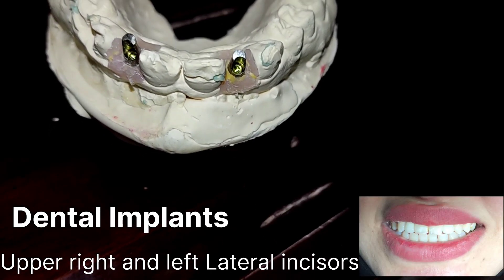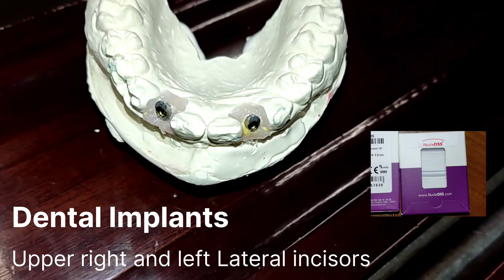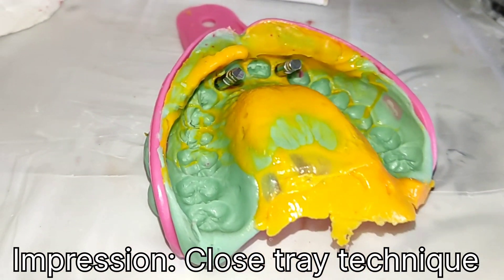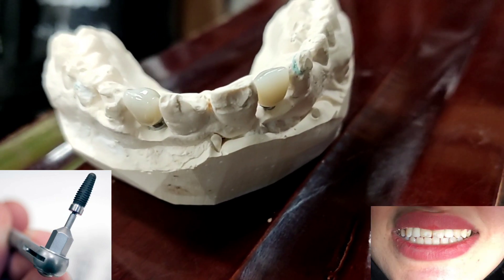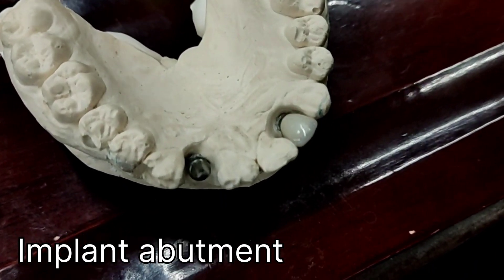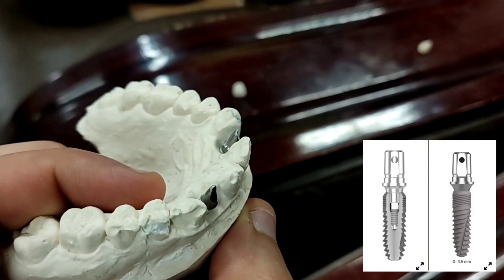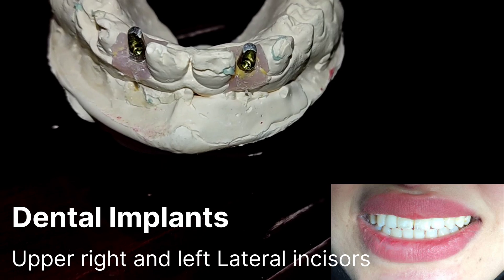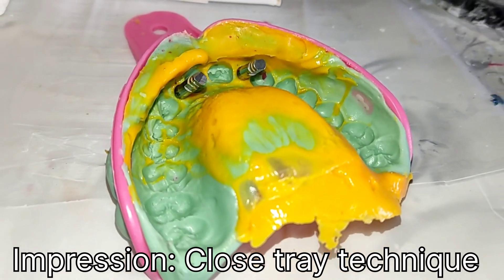Dental implants, NucleOSS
New video about dental implants. achieve a perfect smile with dental implants. clinical case at dental clinic. Dental implant prosthodontics, close tray impression prosthetic part of a dental implant after surgical insertion of fixture of upper left and right Lateral incisors. dental implant screw tested the stability of fixtures and in this video the second step of dental implants. brand used is NucleOSS. NucleOSS abutments show on the master cast. and as we see the impression Close tray technique. the close tray impression technique is done by specialist prosthodontics. using silicone heavy body and light body consistency. plastic disposable trays. with analog and post after removing gingival former or healing abutments. then insertion of zirconia crown cementation on dental implant abutments. NucleOSS is an implant manufacturer founded in Turkey in 2001. It offers a range of 9 bone level and tissue level implants with tapered, straight and tapered apex shapes. It is distributed in over 16 countries. Technical Features dentalimplantology dental_implant dental_implants abutment NucleOSS zirconia zirconium affordable dental_clinic dentistry dentist
Level: Bone Level
Connection Type: Internal
Connection Shape: Hexagon
Head Shape: Straight
Head Microthreads: No
Body Shape: Tapered
Body Threads: V Shaped
Apex Shape: Dome
Apex Hole: No Hole
Apex Grooves: Yes
T6 Torq is a standard dental implant produced by NucleOSS. It's a bone-level implant. Its connection is internal, with a hexagon shape and with internal bevel. Its body is tapered with v-shaped threads. Its head is straight. Its head has a bevel. Its apex has a dome shape, doesn't have a hole, and has grooves. It is available in 4 different diameters and 6 different lengths. This implant model is fairly recent. We don't have a catalog available for this model. NucleOSS also offers 8 other implant models. Our AI technology identifies your implant from a simple periapical radiograph. This is a post of a nonregistered company. Information given here is checked thoroughly by "Implant-Register". However we can not guarantee for any material, property or completeness. Products may not be available in all countries. Ask the company for such questions and give us the information to improve the Register. Pictures like logos or implants, they may be taken from the company's website. The publishing company may inform us to improve or hide them. The precise seating of the restoration with a minimal gap around the screw has a decisive effect on the lifetime of the implant. Less gap and accurate fitting prevent the screw from loosening.
Higher accuracy standards than implant companies. NucleOSS Dental Implant, we aim to provide fast accessibility and updated information about our company, events, products, clinical cases,surgical manuals, prosthetic manuals, and the latest developments.
, dental implants near me, dental implants, implants
steier dental implants & prosthodontics,  dental implants & prosthodontics ,center for dental implants dental implant prosthodontic part, ,
crown on dental implant, dental implant and crown,
nucleoss, New Breakthrough for Dental Implants? See How NucleOSS is Changing the Game!
Unbelievable Dental Transformation with NucleOSS
Get Ready to Smile: Incredible Benefits of NucleOSS Dental Implants.
New Treatment Change Dentistry Forever?
Revolutionary New Dental Implant
lectures dentist